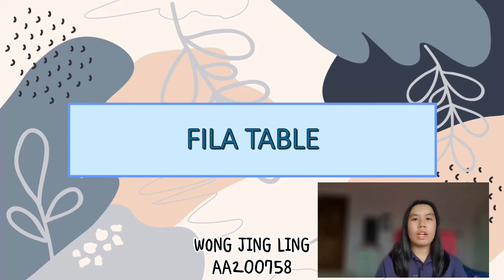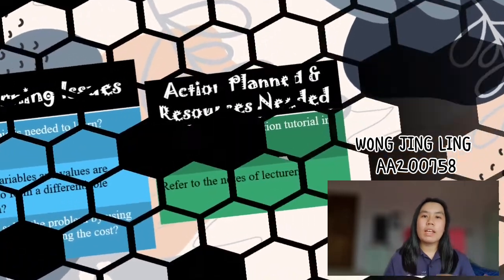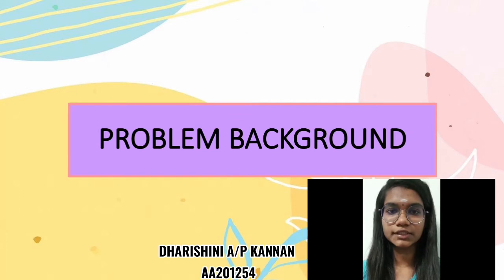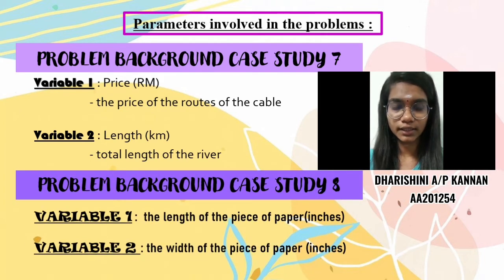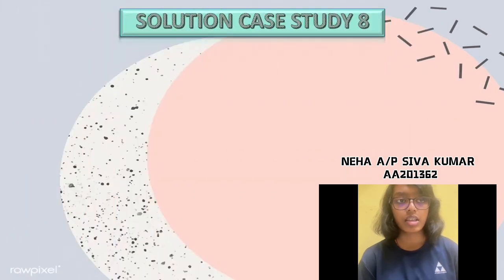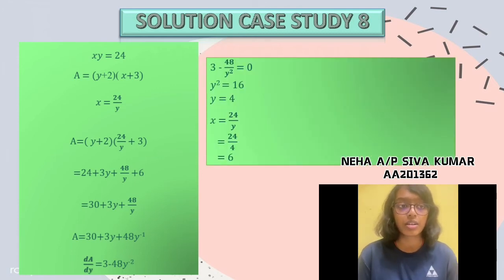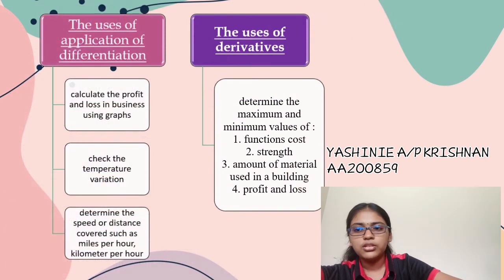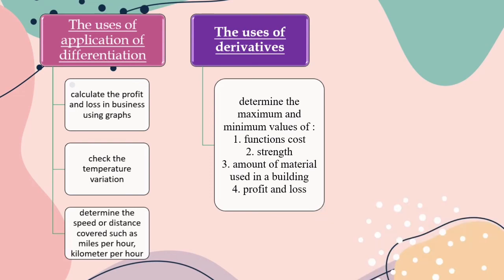Calculus PBL Presentation Group Emerald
2020 Sem 1 DAS 20803 Calculus
Title : Application of Differentiation
Group 5 - Jing Ling, Yashinie, Neha, Dharishini